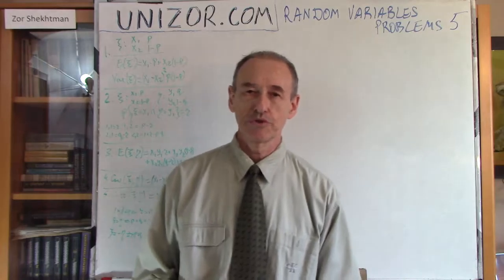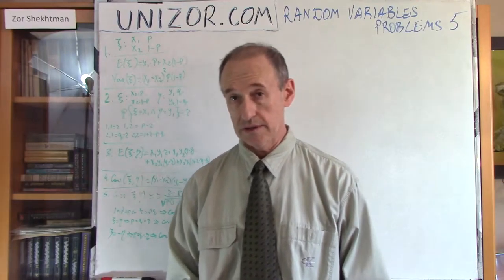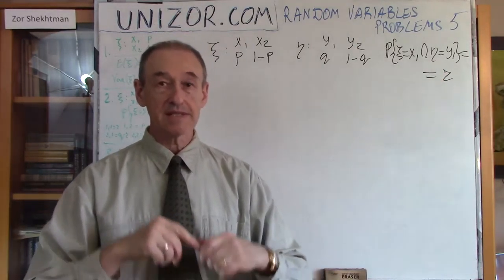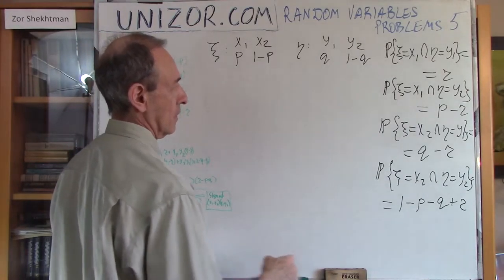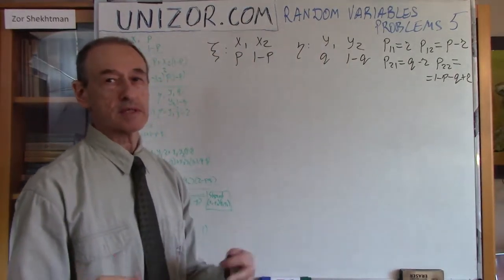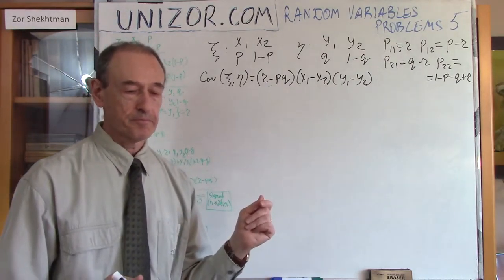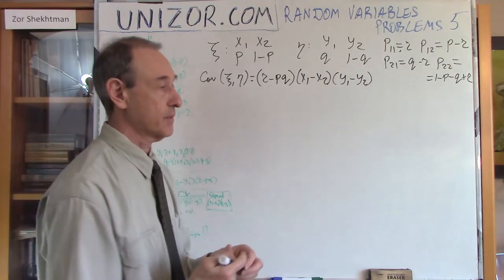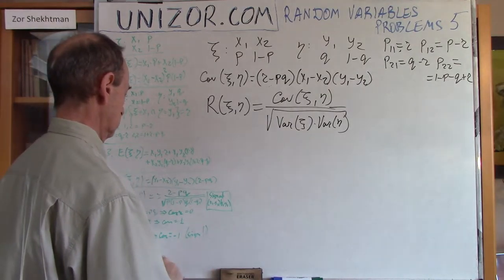Unizor - Random Variables - Problems 5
Random Variables
Problems 5 (Correlation)

As always, try to solve any problems presented on this Web site just by yourself and check against the answers provided.
Only then study the suggested solutions.

Problem 5.1.
Consider two random variables, ξ and η, not necessarily independent, each taking two different values as follows:
P{ξ=x1} = p
P{ξ=x2} = 1−p
P{η=y1} = q
P{η=y2} = 1−q

Assume that
P{ξ=x1 & η=y1} = r

What is the covariance of these random variables?

Answer
(x1−x2)·(y1−y2)·(r−pq)

Problem 5.2.
For the same variables as in a previous problem calculate their correlation coefficient

Answer
K(r−pq)/√[p(1−p)q(1−q)]
where K equals to +1 or −1 depending on a sign of an expression
(x1−x2)·(y1−y2)
that participates in a covariance of these random variables.